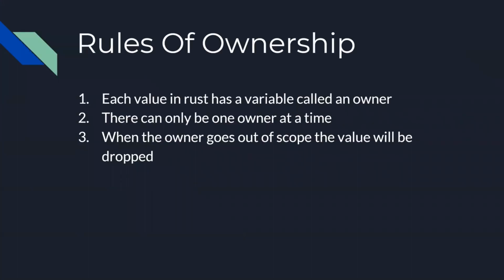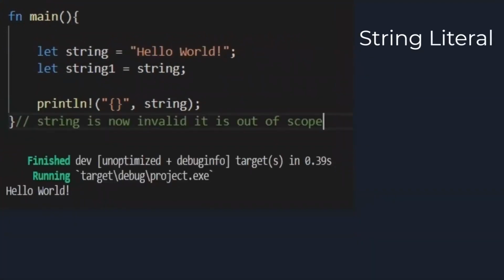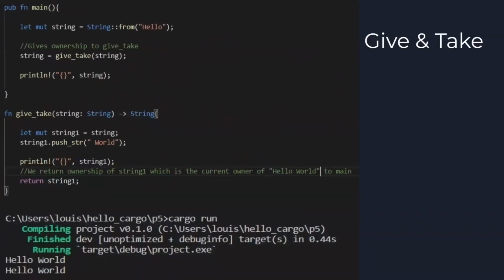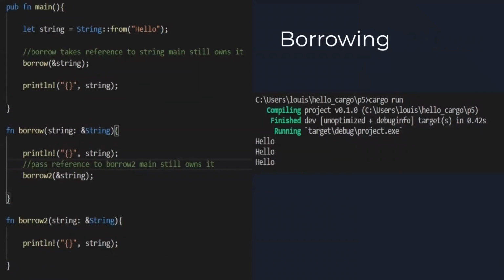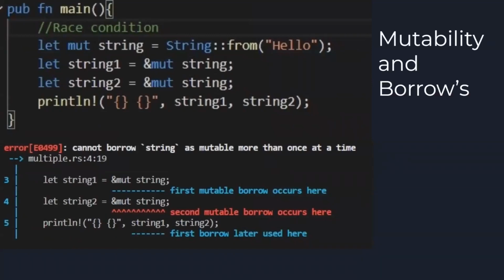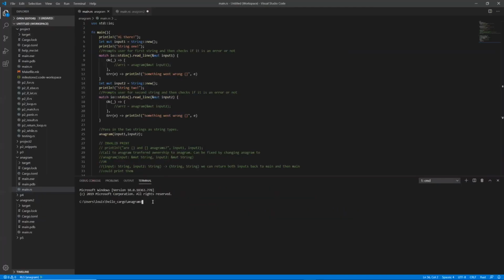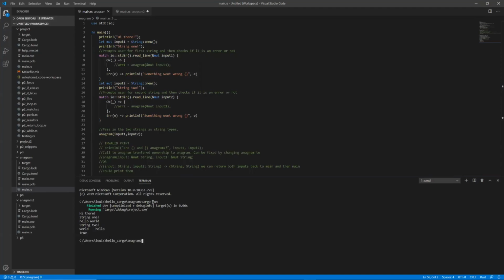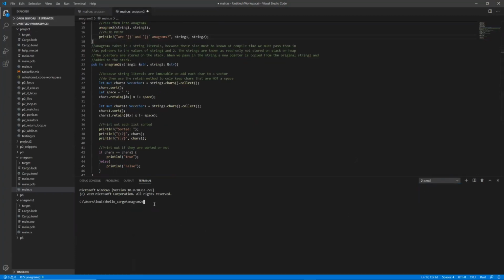Ownership Video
Csc 372 Video on Rust's unique feature Ownership